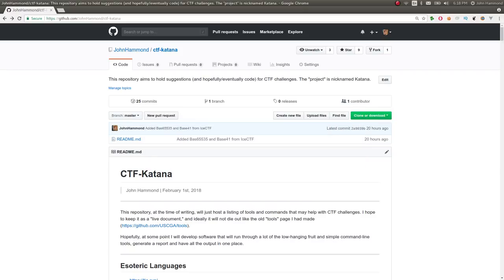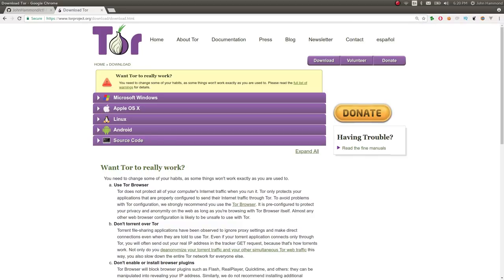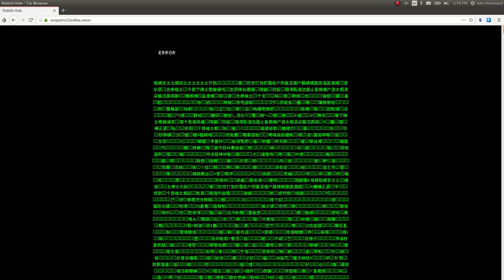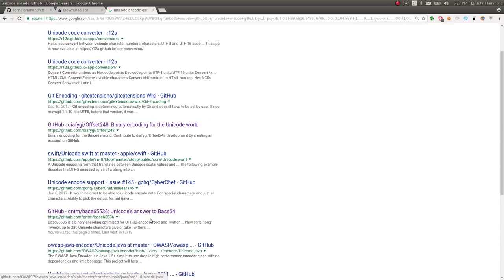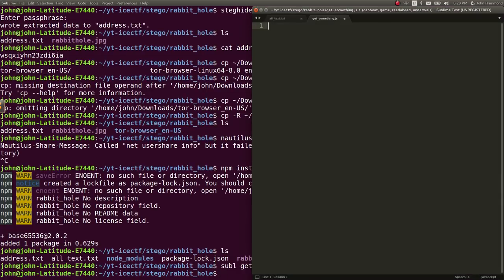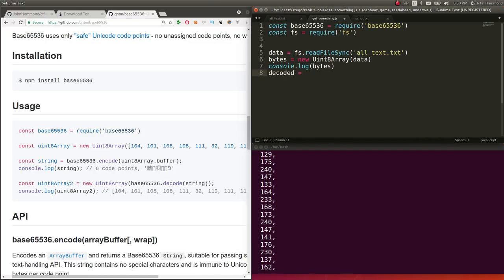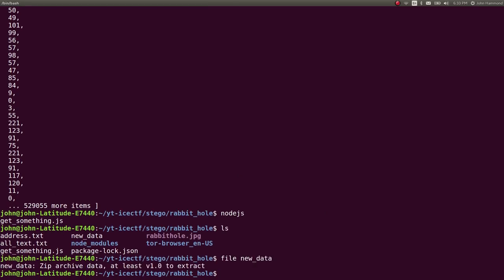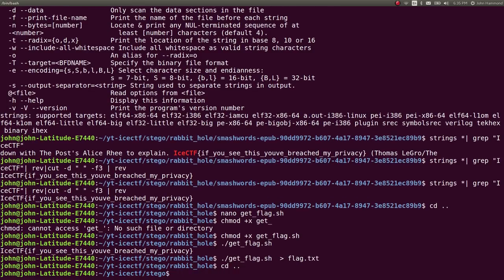WTF is Base65536!? | IceCTF [07] "Rabbit Hole"